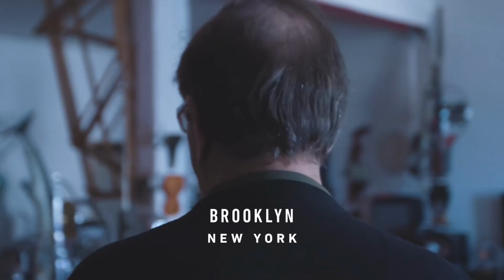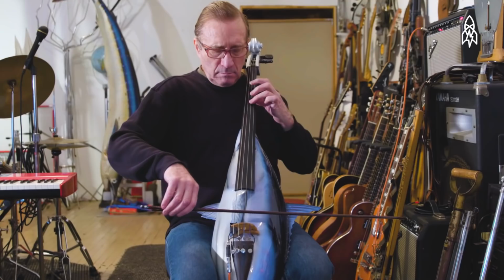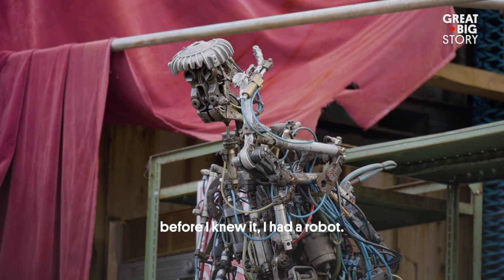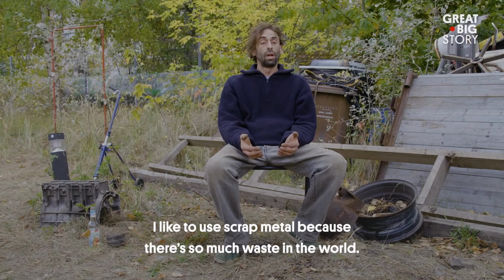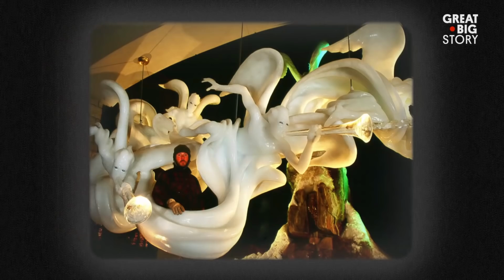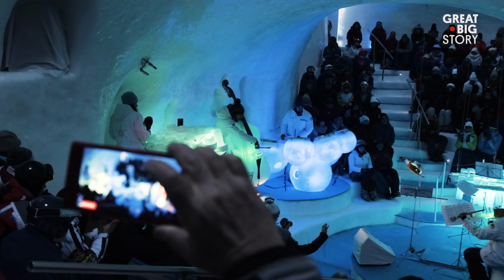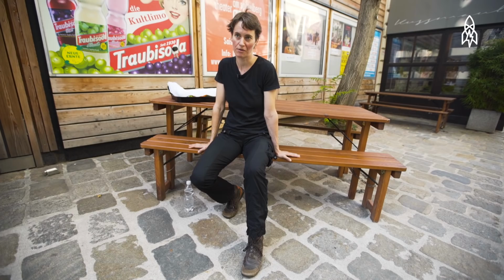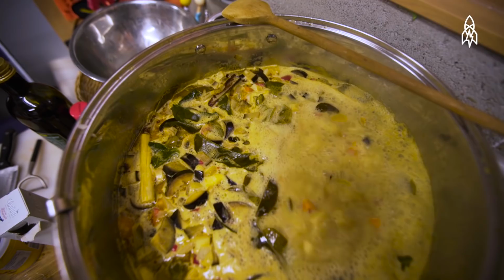4 Weird and Wacky Musical Acts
In this reel, get razzled and dazzled by some of our favorite musical acts around. From an orchestra made of ice, to a band that takes "playing with your food" literally, get ready for a show that proves that music has no boundaries.

This story is a part of our Human Condition series. Come along and let us connect you to some of the most peculiar, stirring, extraordinary, and distinctive people in the world.